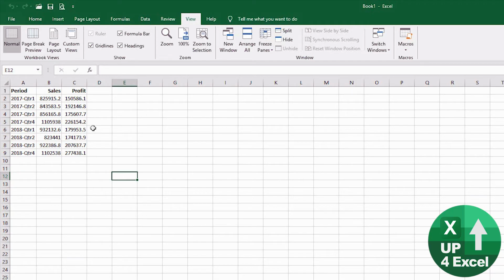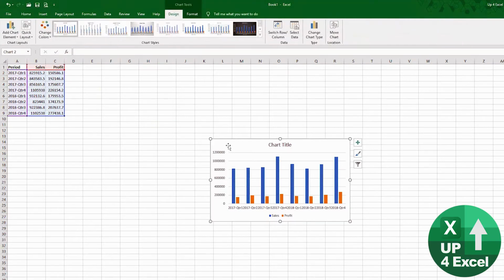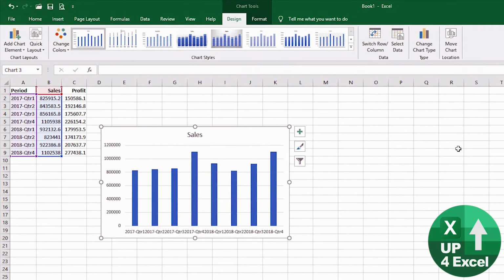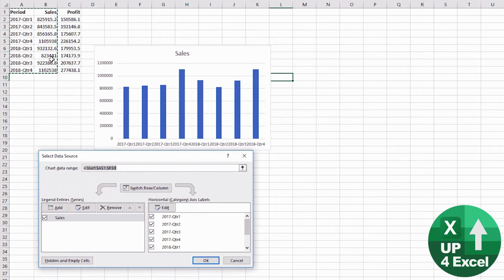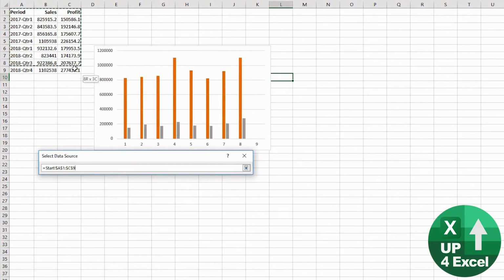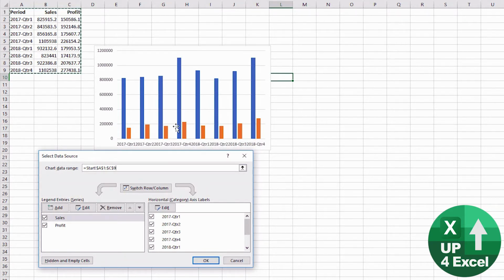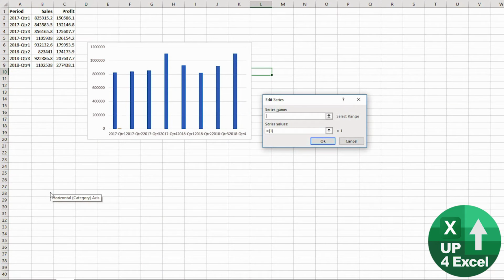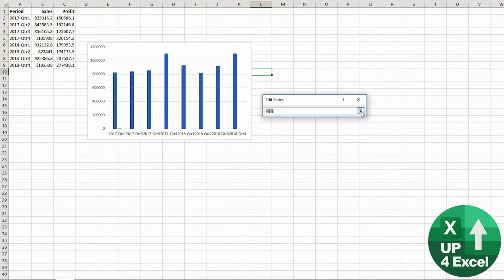Effortlessly Update Excel Charts with New Data – Step-by-Step Guide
🎯 If your existing chart needs more data, this short tutorial is your answer….so let me quickly show you how to add extra data onto your current chart.

In this comprehensive Microsoft Excel tutorial, I provide an in-depth guide on creating and customizing charts to visualize your data effectively. This video is designed to equip you with practical skills that will enhance your data presentation and analysis capabilities, allowing you to work more efficiently with Excel charts.

The tutorial begins with a step-by-step demonstration of how to quickly create a chart directly within your Excel worksheet. I show you how to select a data range and use the shortcut Alt + F1 to instantly generate a chart in the same sheet. This method is ideal for quickly getting a visual representation of your data without disrupting your workflow or needing to switch between different sheets or windows.

I then address the common scenario where you need to update an existing chart to include new data. Using a sales chart as an example, I guide you through the process of incorporating additional profit data. I explain how, when a chart is selected, a new set of options appears in the toolbar, including the "Design" tab. Within this tab, the "Select Data" button allows you to adjust the chart range. I demonstrate how to modify the chart range to include your new data simply by changing the range reference in the chart data selection box. This ensures that your chart dynamically updates to reflect the added information.

In cases where your new data is located separately or is not in a continuous block, I show you how to manually add a new data series to your chart. This involves using the "Select Data" option to access the "Add" button within the "Legend Entries (Series)" section. I walk you through entering a name for the new data series and selecting the data range for the series values. By doing this, you can easily integrate additional data points into your chart, ensuring that your visual representation remains accurate and complete.

I also cover how to adjust the chart's data series if the new data is in a different location or needs to be combined with existing series. This is achieved by manually entering the series name and selecting the data range, making sure that the new data is properly reflected in the chart. I explain how the chart automatically recognizes and adjusts for any changes in the data series, seamlessly integrating the new data without manual corrections.

This tutorial is packed with actionable insights and practical tips that will help you master chart creation and customization in Excel. By following these detailed instructions, you will be able to produce professional-quality charts that effectively communicate your data insights. You’ll gain the ability to quickly adapt charts to new data, manage complex data ranges, and ensure your visualizations are always up-to-date and accurate.

If you’re looking to enhance your Excel skills and make your data visualization process more efficient, this video offers the tools and knowledge you need to achieve tangible results. Implement these techniques in your next project to streamline your charting process and elevate your data analysis.

In closing, this tutorial is designed to provide you with essential skills for mastering chart creation and customization in Microsoft Excel. By following the steps I’ve outlined, you'll be able to quickly generate charts, update them with new data, and manage multiple data series with ease. These techniques are crucial for creating clear, informative visualizations that help you analyze and present your data effectively.

Whether you're a beginner looking to improve your basic charting skills or an experienced user seeking to refine your data presentation techniques, this video offers practical, actionable advice that you can implement immediately. The methods demonstrated here are not only time-saving but also ensure that your charts remain accurate and visually compelling as your data evolves.

I regularly share detailed guides and strategies to help you enhance your productivity and proficiency with Excel.

I’m here to help you achieve your data analysis goals and make your Excel experience as smooth and efficient as possible.